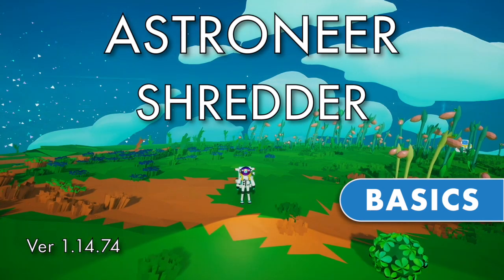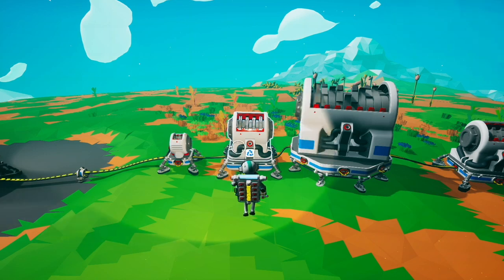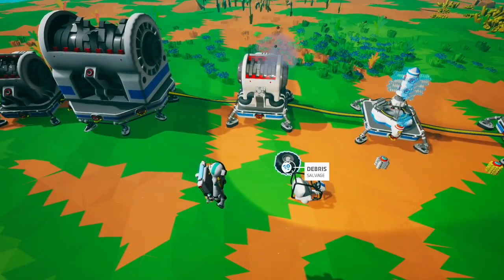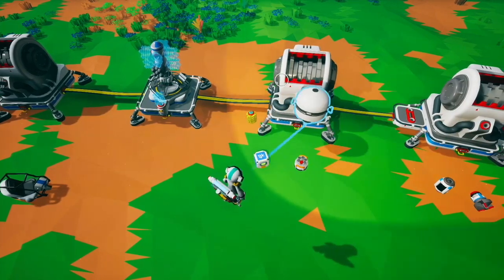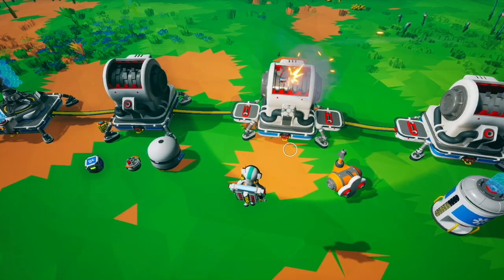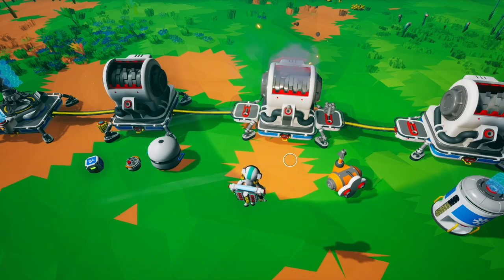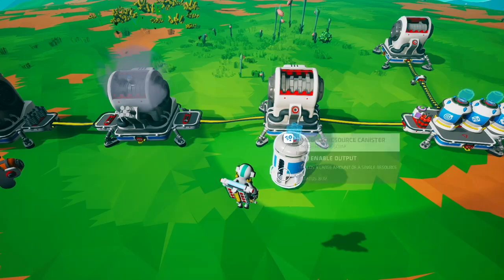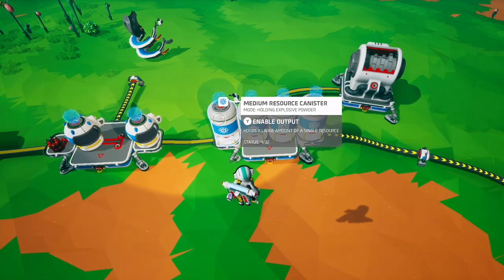Astroneer Basics - Shredder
A basic tutorial of what the Shredders is and its properties.

Note: Scrapping speed is per item so as an example an Extra Large Shredder can shred 4 Tier 1 items simultaneously and would generate scrap at a rate of 4 Scrap per 30 seconds.